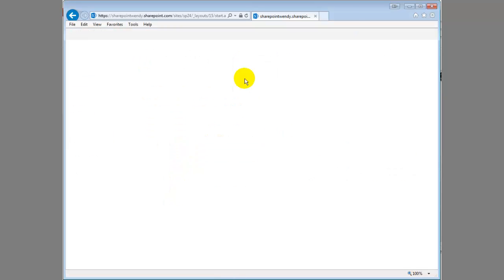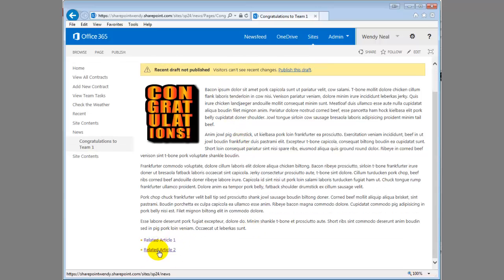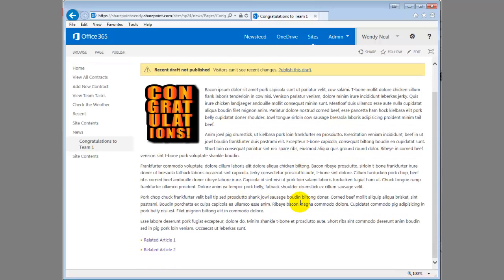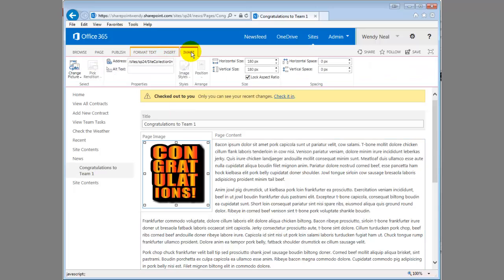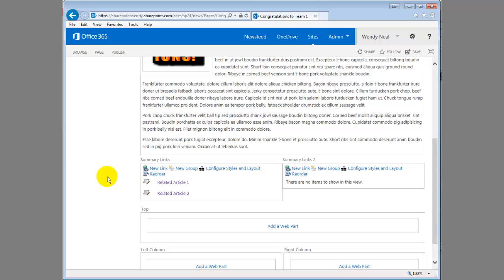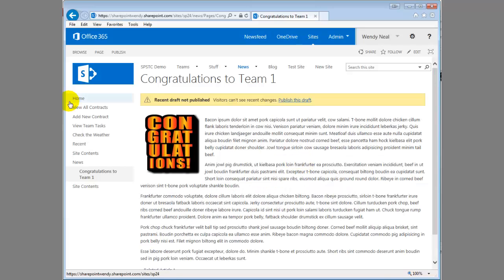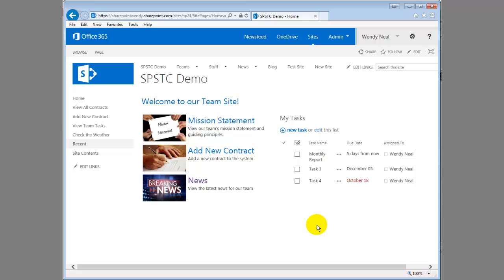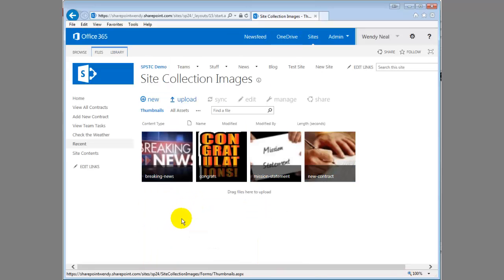SharePoint Design Usability Tips Demo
Accompanying video demo for '25 Usability Tips for SharePoint 2013/SharePoint Online Sites" presentation by Wendy Neal at SharePoint Saturday Twin Cities on November 22, 2014.